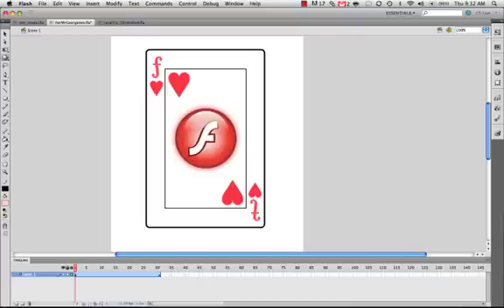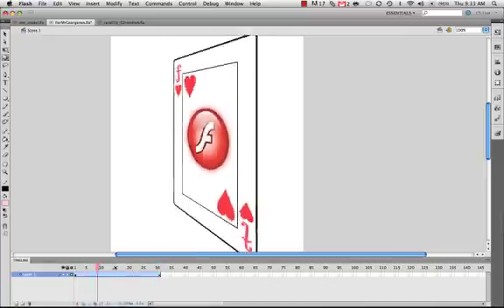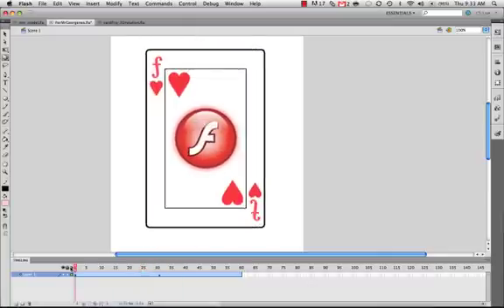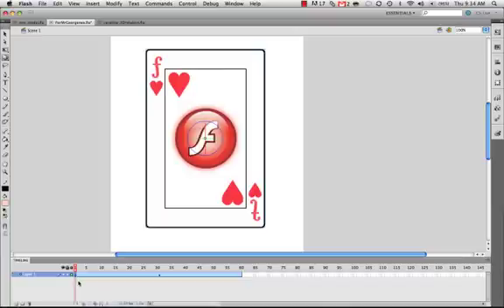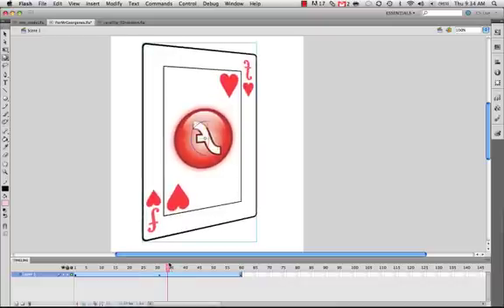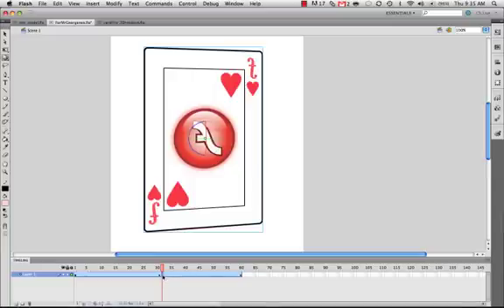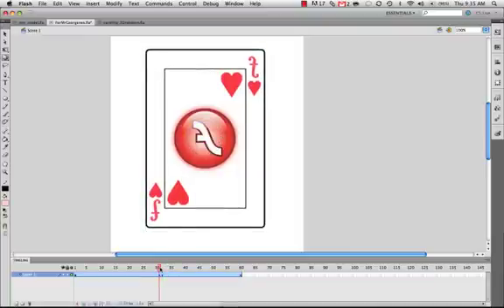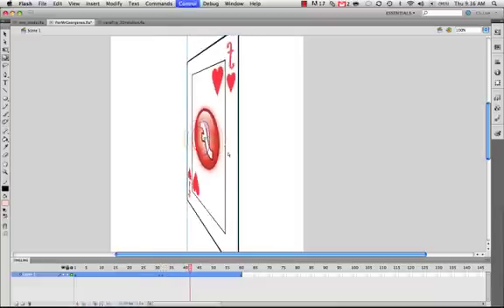3D_CardFlip.mov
This video was made for a computer science teacher from the Philadelphia Public School system who contacted me asking how to achieve a full rotation of the object in this example from my book.
CORRECTION: At around 2:45 I refer to the "...insertion of a keyframe..." when I should have said "frame". Sorry for any confusion as this was recorded before my first cup of coffee :)